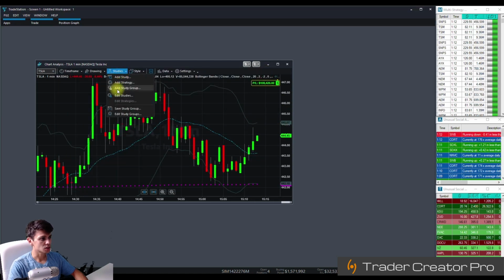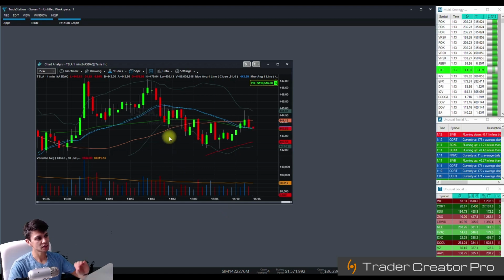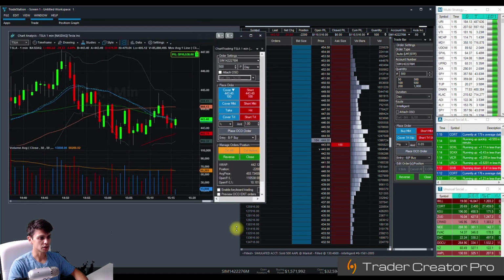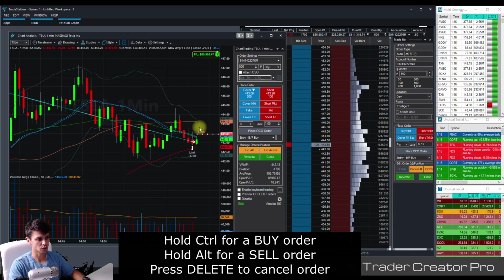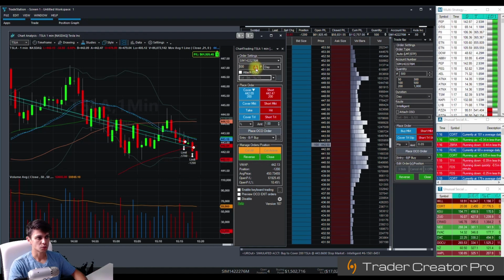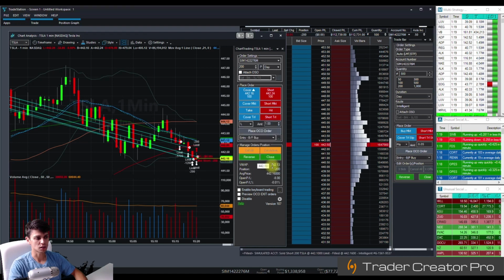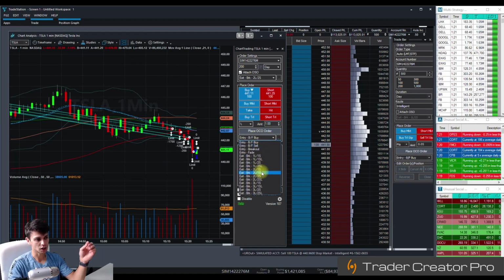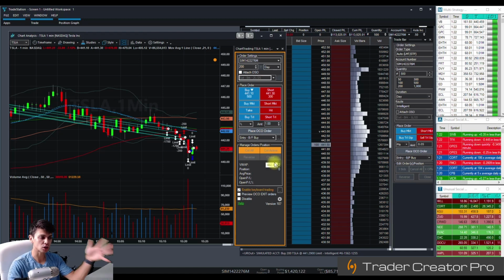Tradestation Making The FASTEST order! Plus Tips/Tricks